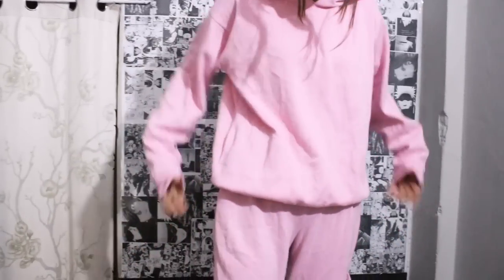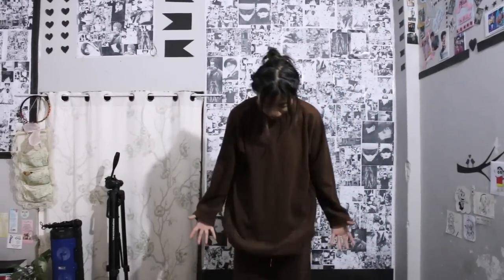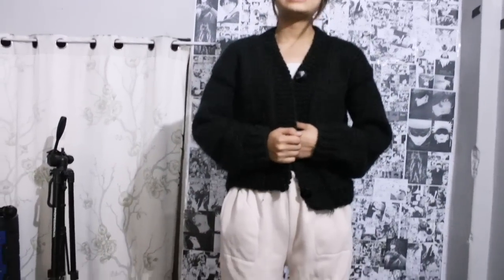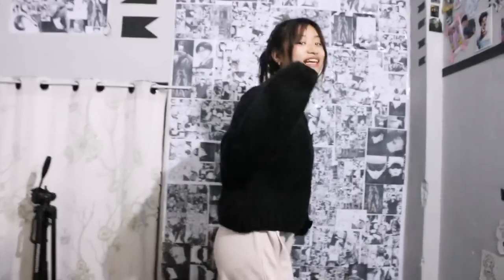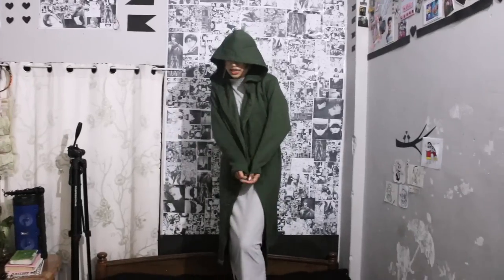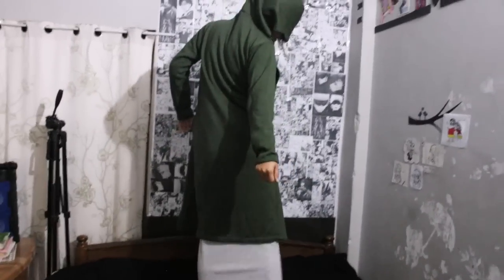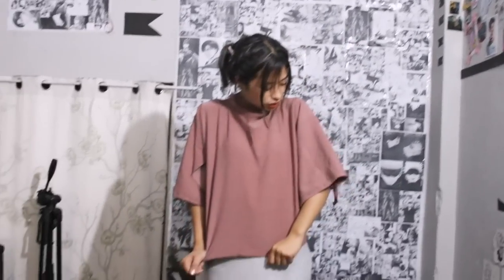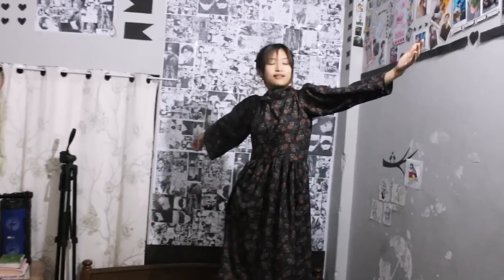Revealing My Second Job😭| My Hidden Talent